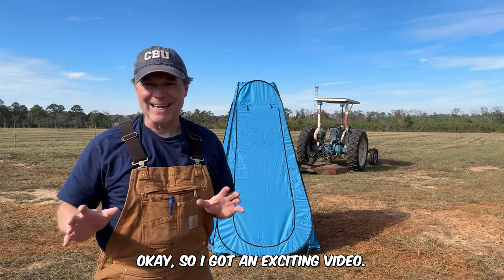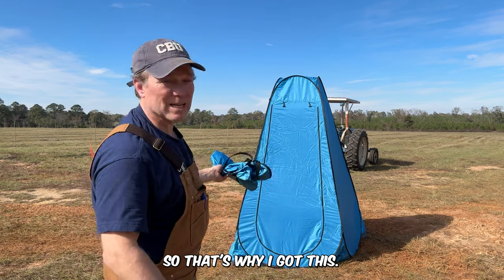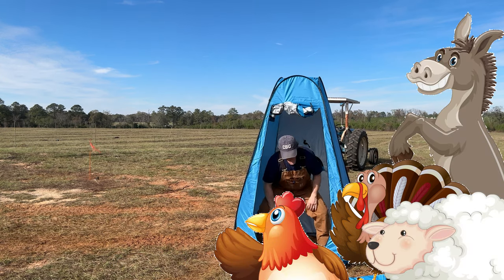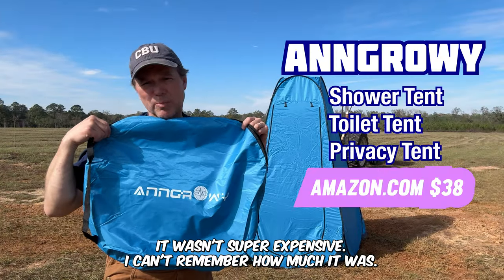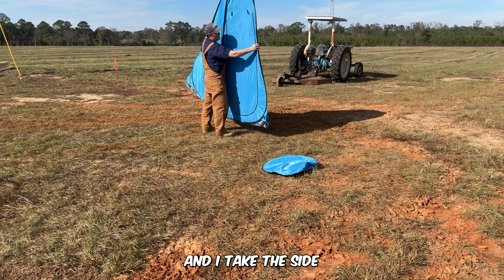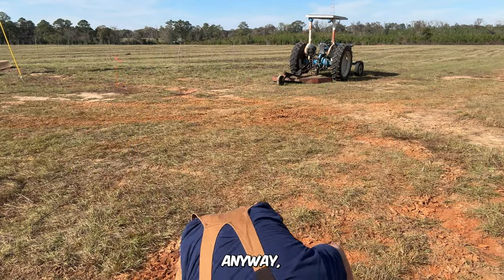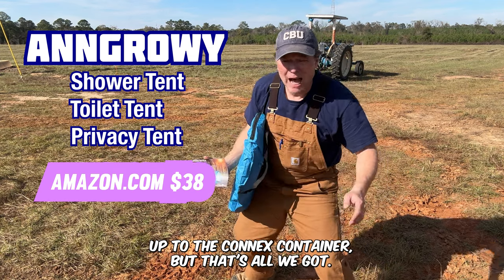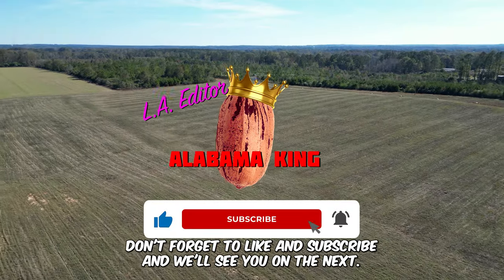Folding A Privacy Tent For Your Port-a Potty Or Solar Shower!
It's all about just what the the title suggests. I purchased a Port-a Potty Privacy tent and I'd like to show you what it looks like, how it zips up and how to fold it up and put it away.
USEFUL LINKS

SIGNATURE TRACKS MUSIC
The music Hollywood uses for the biggest shows on TV!

BORIS - SAPPHIRE EFFECTS
All the effects Hollywood uses for the biggest shows on TV you can use at home!!

and as a result my subscribers get a discount on their product.

ANNGROWY PORTA POTTY / SHOWER PRIVACY TENT

MY VARIETALS

MY BARE ROOT NURSERY
How Hum Pecan Nursery

DEWITT SUNBELT WEED CLOTH
My absolute FAVORITE
Would love to have them sponsor my channel because I LOVE their product and highly recommend it
00:00 Introduction
00:48 Look inside - Details About the Tent
01:25 Me Inside The Tent
01:55 What It Folds Into
02:10 Name of Tent
02:35 Instructions to Fold it Up
02:48 Here's How to Fold it Up!
03:23 Sticking it In the Bag
04:09 Summary